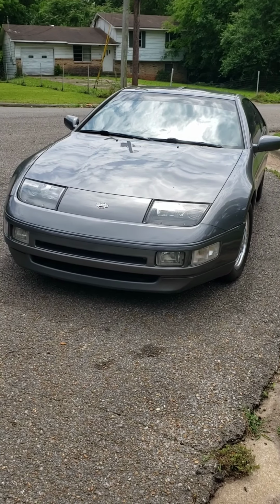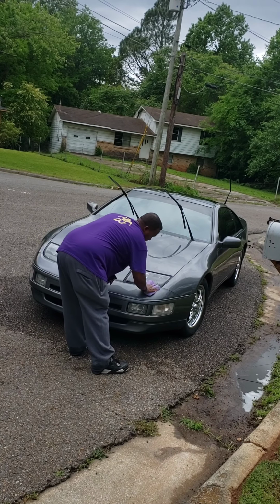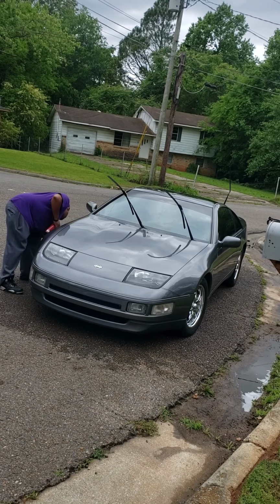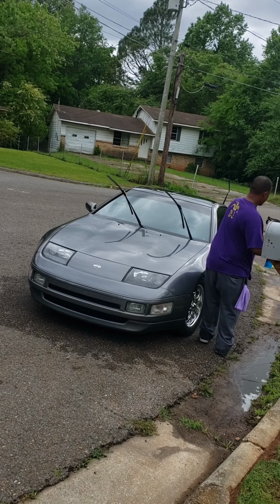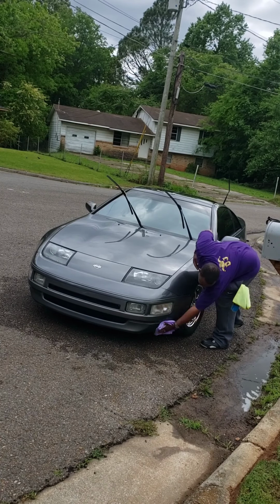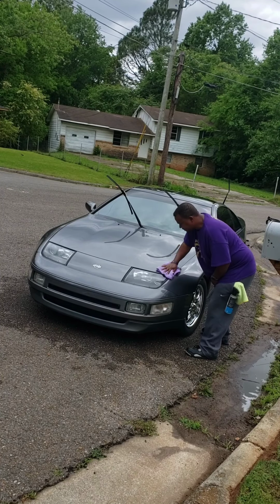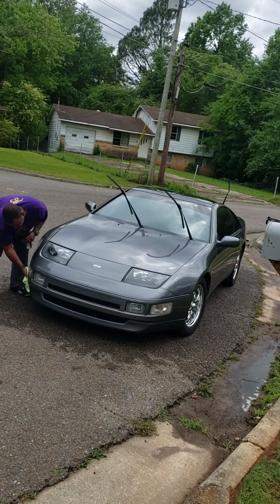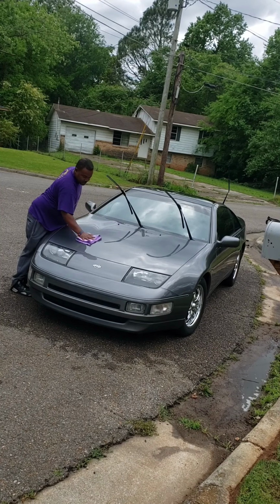9 month updated on Black Ice and TLC2.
This was the first vehicle I done a ceramic coating job on. This is my personal vehicle which has Black Ice 18 month ceramic coating and TLC2 as a topper. This video is to provide an updated on its performance. Also I talk about the process of applying The Last Coat and the need for a panel prep before applying toppers and what they are.